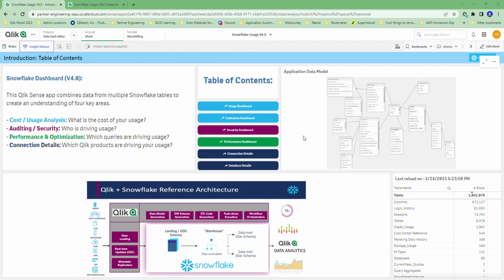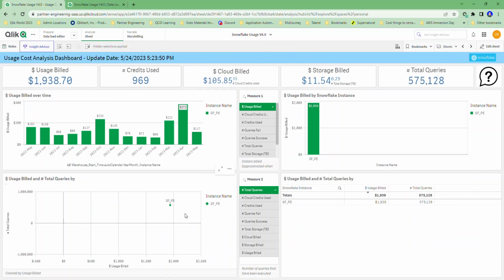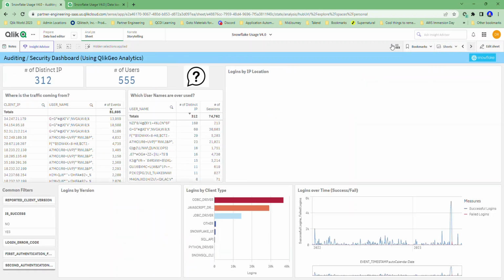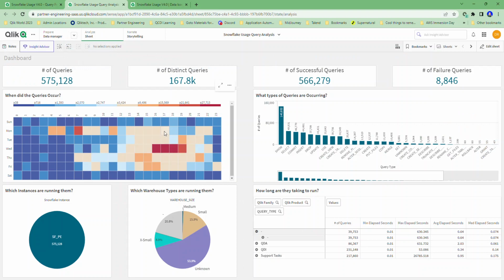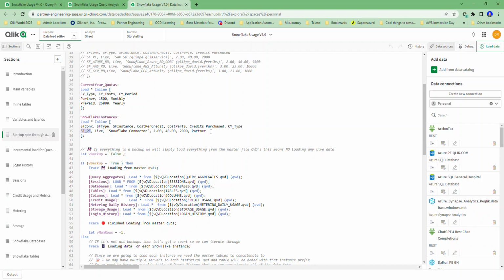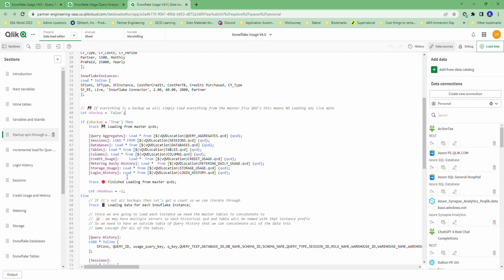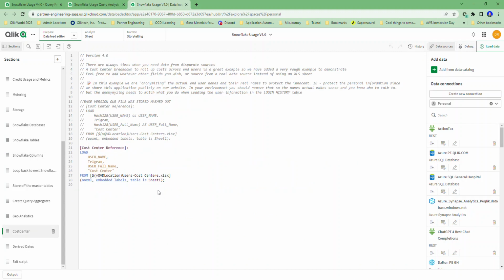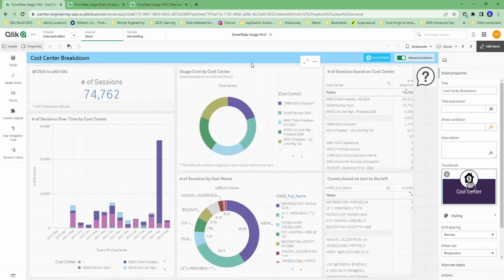Snowflake Usage Dashboard Version 4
Version 4 of the Qlik Snowflake Usage Dashboard is designed with the big implementations in mind. Incremental loads are used for the tables so that you can keep accumulating massive history without the cost/time of having to read it all live. All of the query history is retained and saved to QVD for use in a specific Query Analysis application, but only the aggregates are retained in the main application. Thus, allowing very nimble responses and yet providing an easy to link to the details when anyone wants to analyze them.